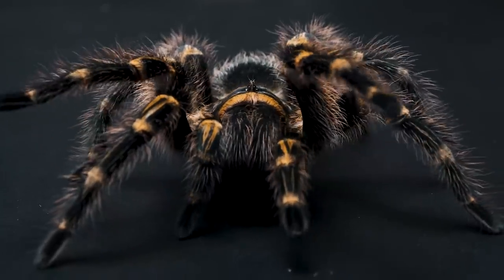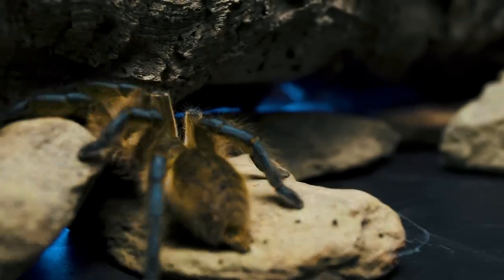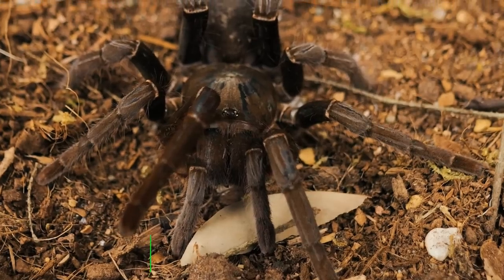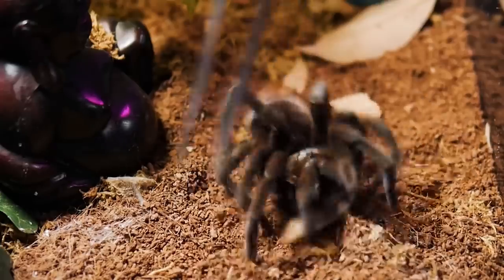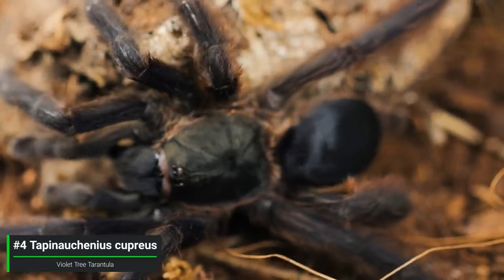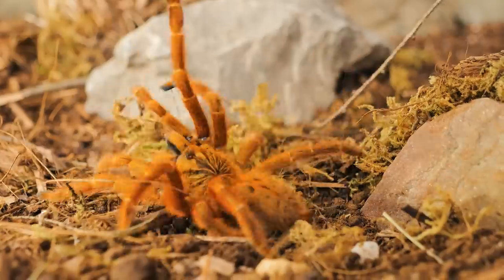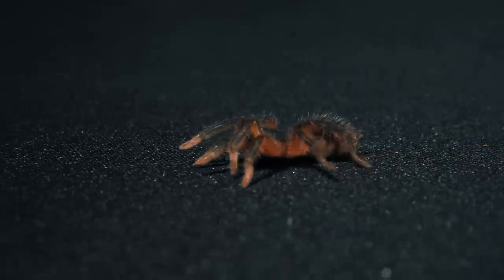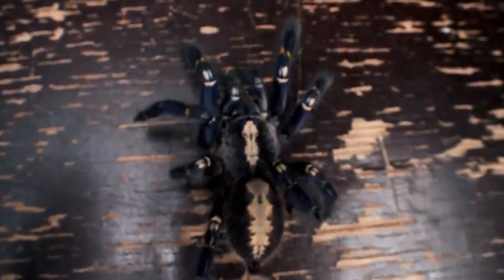Unlocking the Secrets of Intermediate Tarantulas! Top 10 Species!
Are you ready to level up your tarantula keeping skills? If you find yourself in-between beginner and advanced levels, this video is for you! Join me as we explore the fascinating world of intermediate tarantulas—the perfect stepping stones from New World to Old World species. In this highly anticipated countdown, I reveal my Top 10 picks for the best Intermediate Tarantulas in the hobby. These incredible arachnids will not only captivate you with their beauty but also help prepare you for the more advanced species. Discover their unique traits, care requirements, and why they are ideal for bridging the gap in your tarantula journey. Plus, I want to hear from you! Get ready to elevate your tarantula keeping game and take your passion to the next level. Tune in and let's explore the world of amazing intermediate tarantulas together!

Please send any letters or packages to:
Richard Stewart
47 Washington Ave
Ste. 245

00:00 Intro
00:06 What is an Intermediate Tarantula
00:49 #10 Psalmopoeus irminia (Venezuelan Suntiger)
01:37 #9 Harpactira pulchripes (Golden Blue Leg Baboon)
02:18 #8 Xenesthis immanis (Colombian Lesserblack)
03:01 #7 Hysterocrates gigas (Cameroon Red Baboon)
03:50 #6 Pamphobetus species
04:33 #5 Monocentropus balfouri (Socotra Island Blue Baboon)
05:16 #4 Tapinauchenius cupreus (Violet Tree Spider)
06:11 #3 Pterinochilus murinnus (Orange Baboon Tarantula)
07:09 #2 Davus sp Panama (Lava Spider - Theraphosinae sp. Panama)
07:47 #1 Poecilotheria metallica (Gooty Sapphire Oranmental)